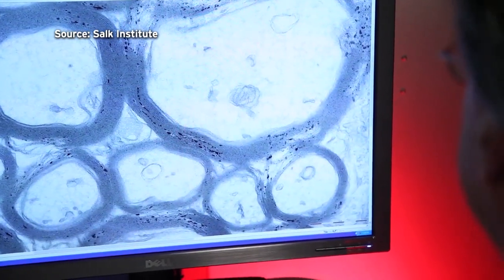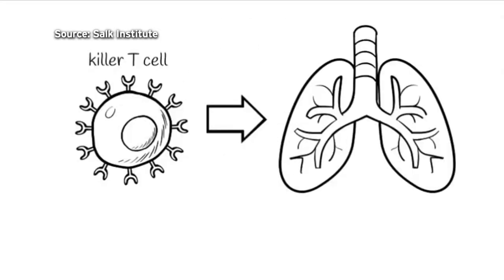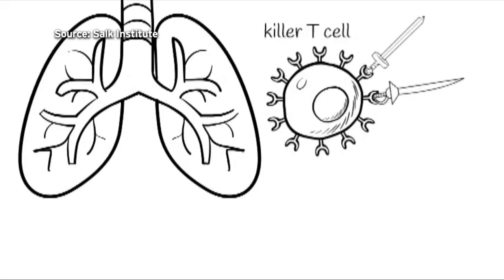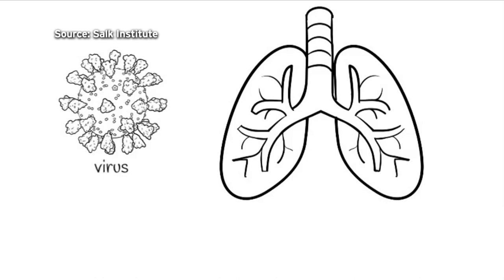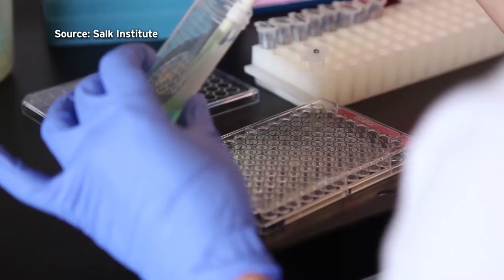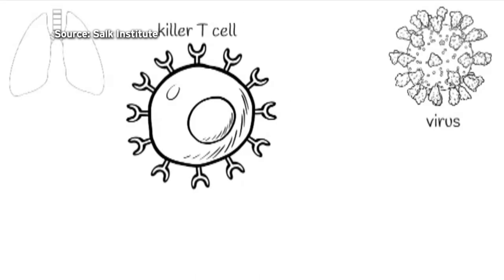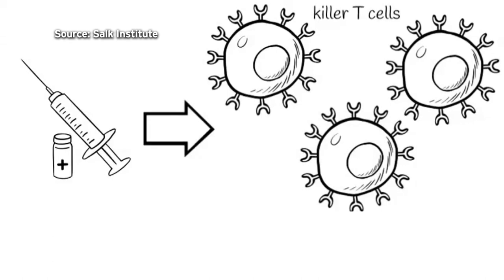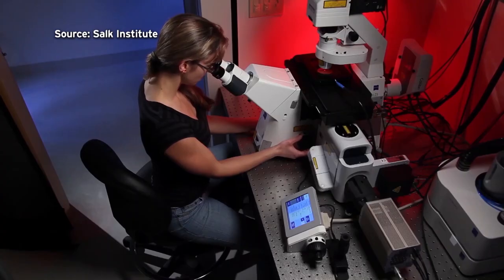Salk Institute Scientists Study T Cells And How they Can Fight Against the Coronavirus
Antibodies are not the body’s only weapons against the coronavirus.

KPBS science and technology reporter Shalina Chatlani reports the body also has special immune cells, and Salk scientists say they can be activated more easily than previously thought.